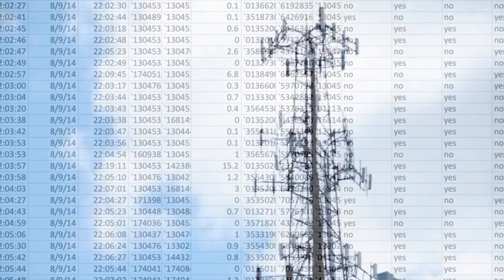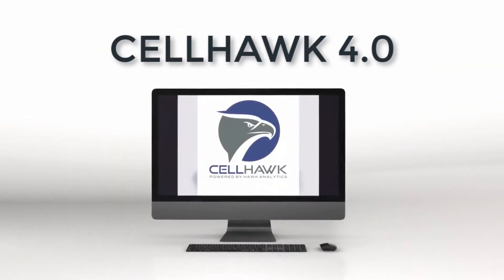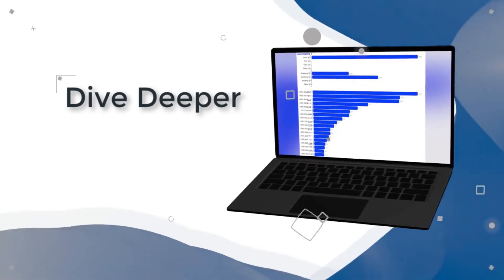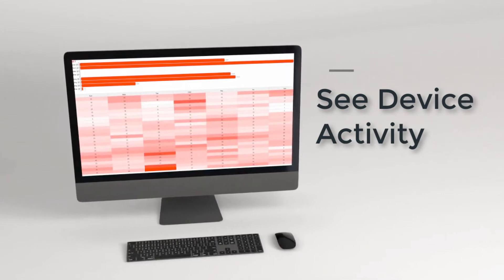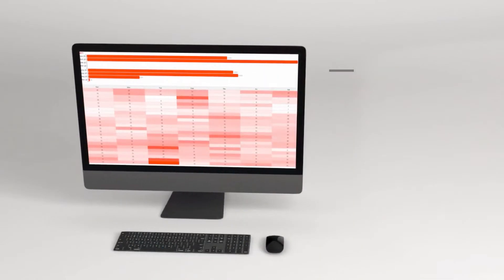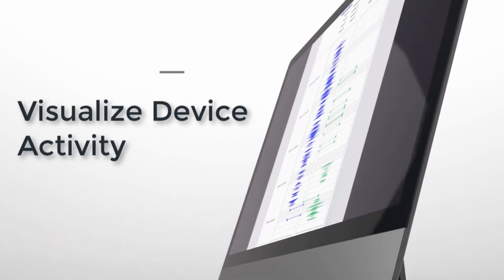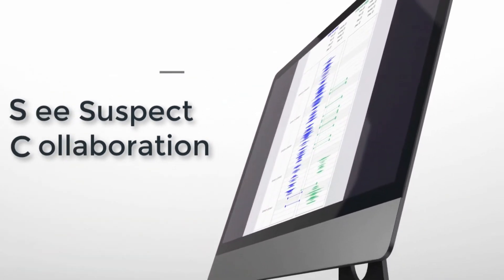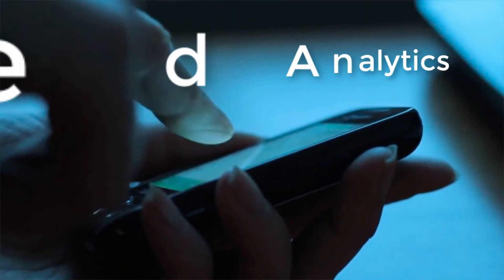CellHawk 4.0 - Enhanced Analytics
Hawk Analytics is proud to announce our newest MAJOR update to CellHawk: Enhanced Analytics!

Extract even MORE answers that are hidden in your CDRs using our new:
- Timeline Analysis
- Heat Map Analysis
- Frequency Analysis